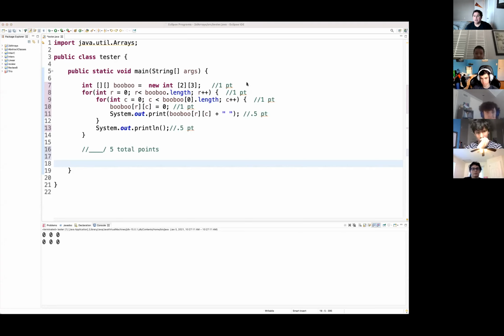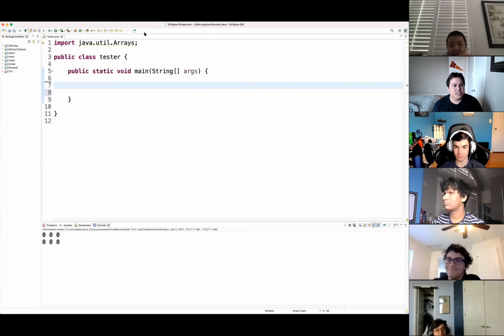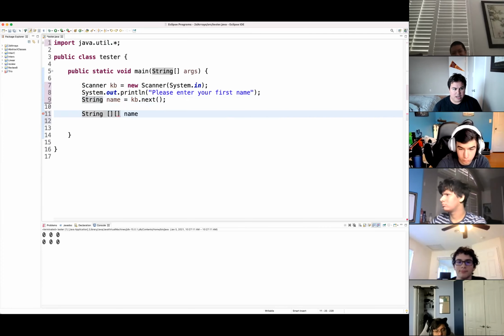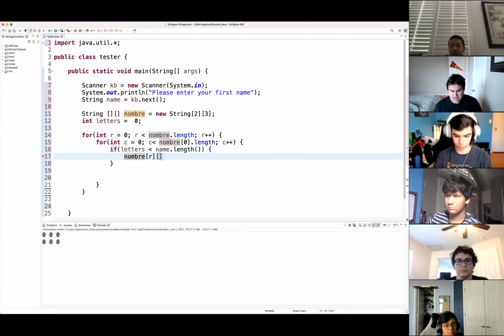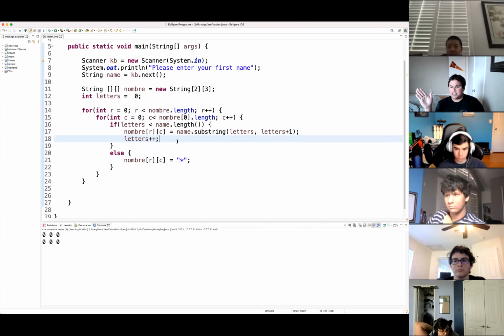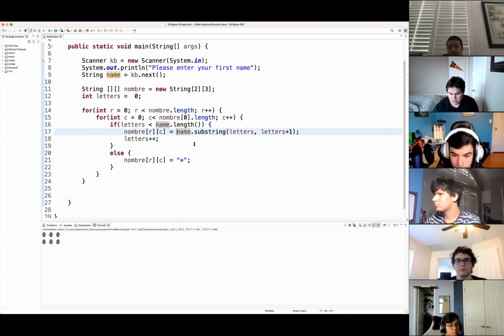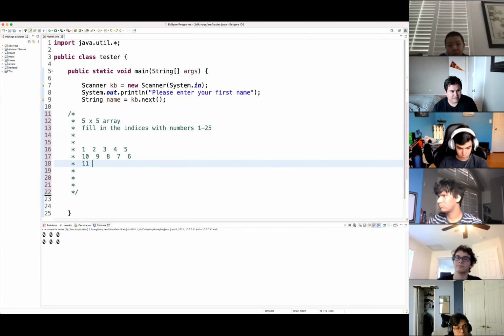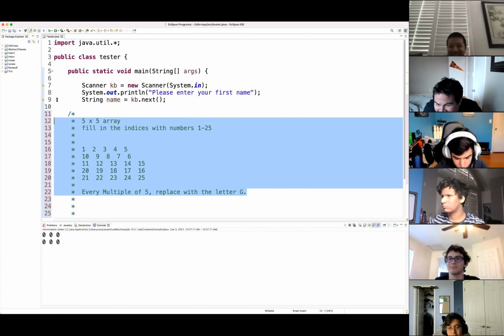2D Array Review